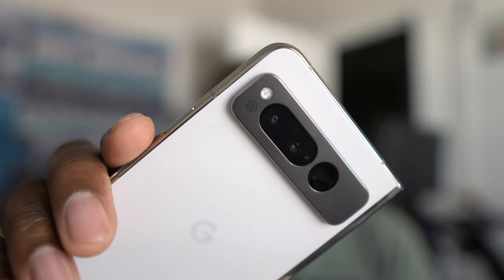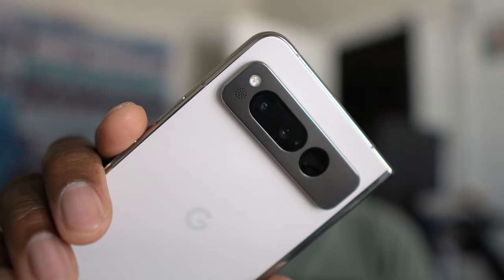The Google Pixel Fold is the KING of photos, BUT video really needs some work!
Amazon US EA Front Glass
Amazon US All in one kit
Amazon US Rugged Case